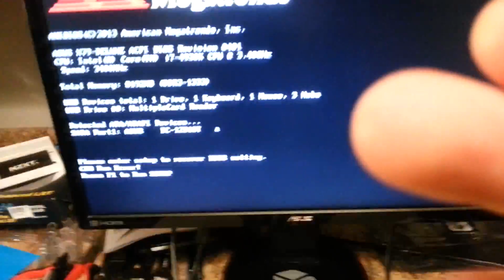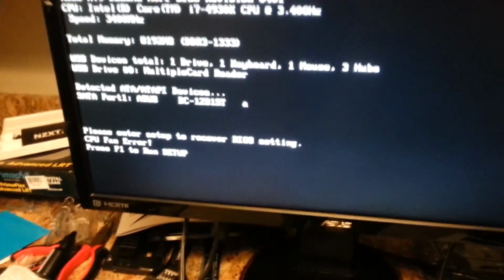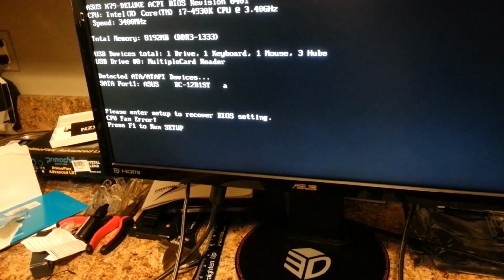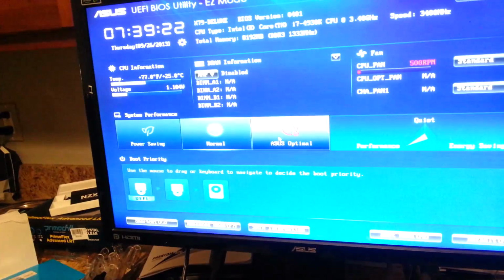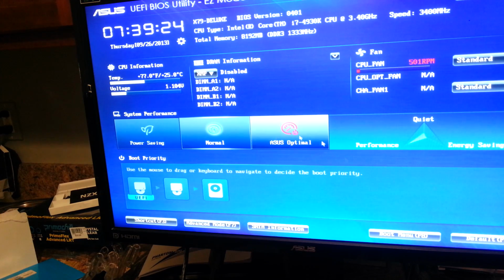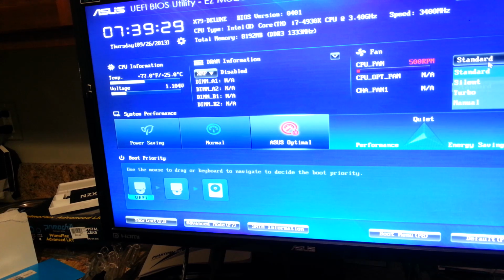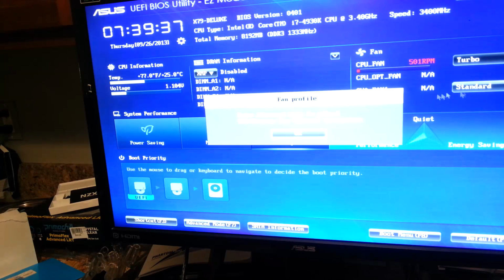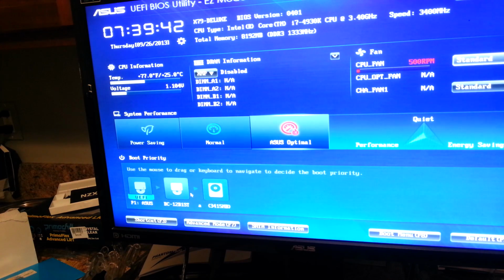[Build (Almost) Complete] Booting Into BIOS and Installing Windows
I've said this before, but I still get asked, so I'll leave this here:
► I will be doing a step-by-step guide video once I'm done, but I have over 4 hours of video to edit into a 20 minute guide and provide voice-over. It's looking like a 20 hour project.
I have already drained and reorganized my loop, and am leak testing right now. There is a very nasty kink in the drive bay area, so it'll be a while before I am rid of air bubbles.
►My Gaming Gear
►My Gaming PC

PC gameplay recorded with Avermedia Live Gamer HD